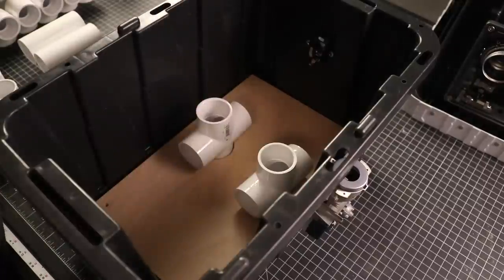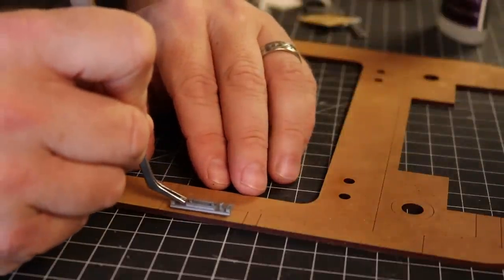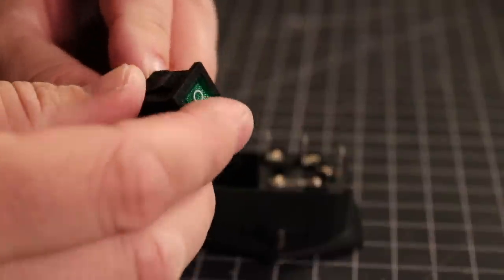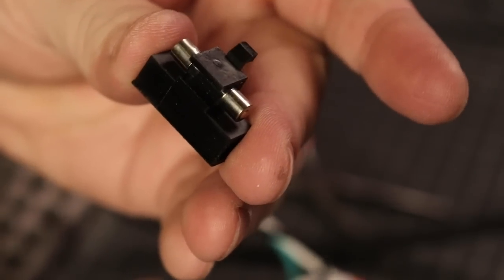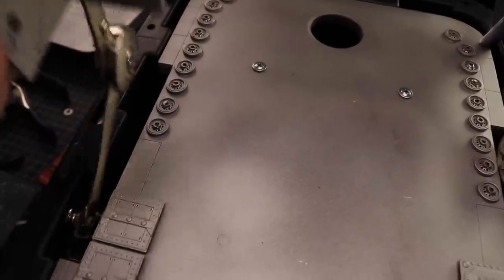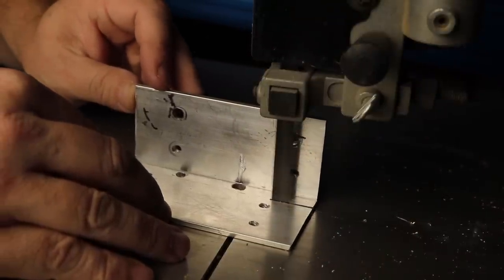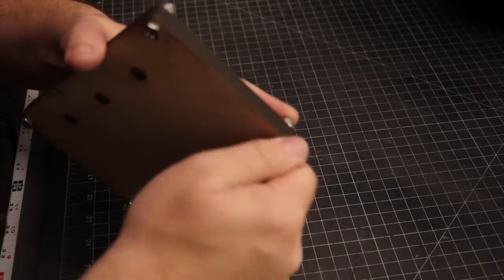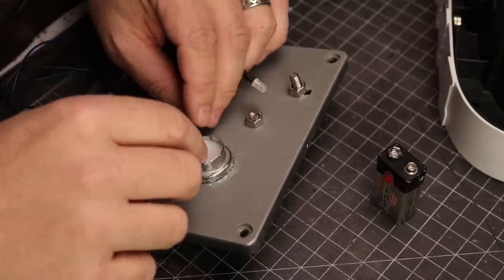Building A Gonk Droid | Part 2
Building a Gonk Droid can be as simple or as complex as you want, and we have chosen complex!  In this episode we will explore the insides of the Gonk and try to add depth and interest there.